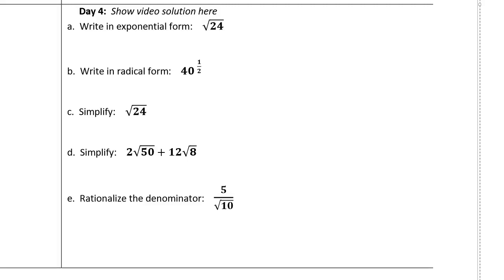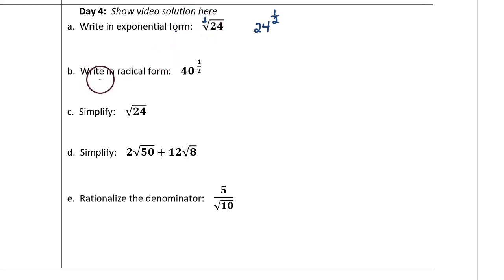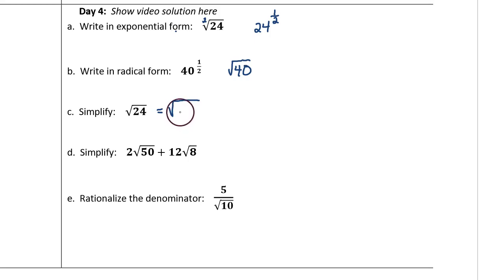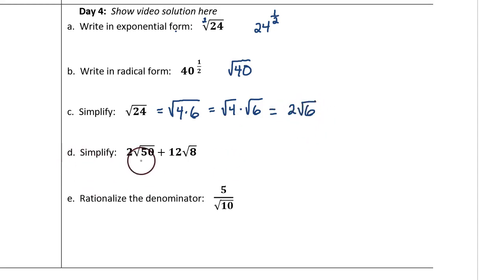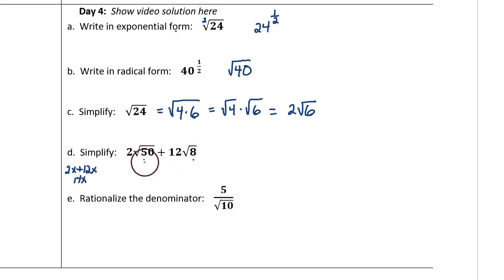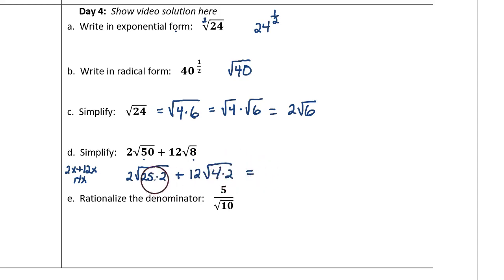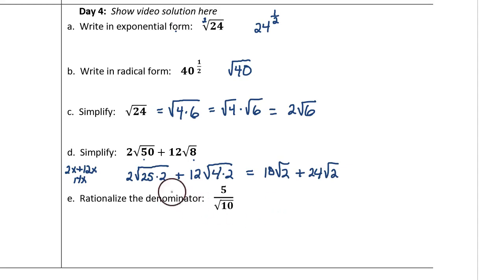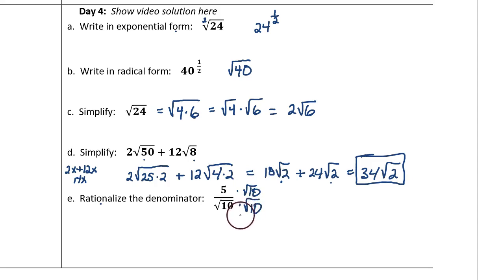Week 1 Day 4